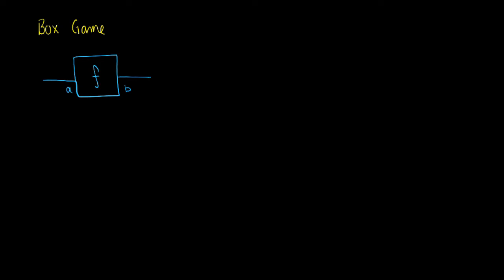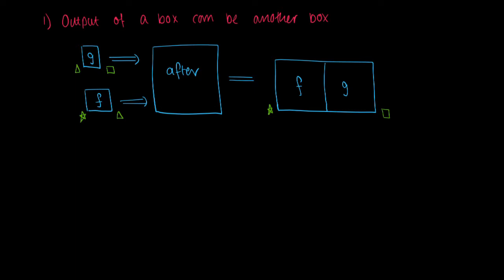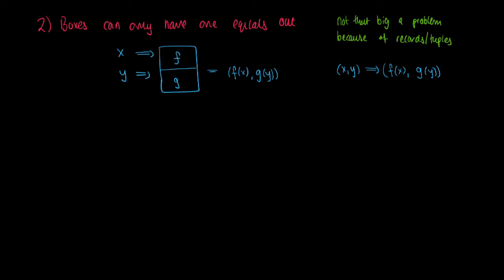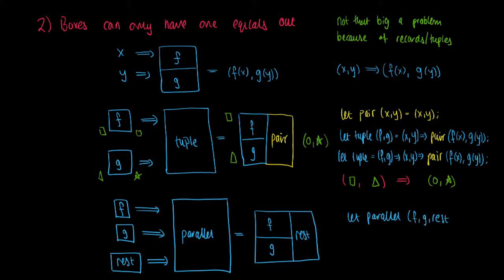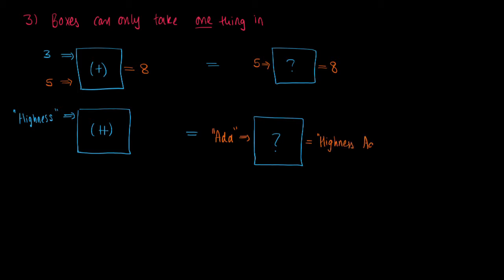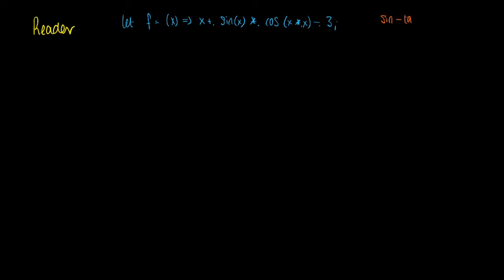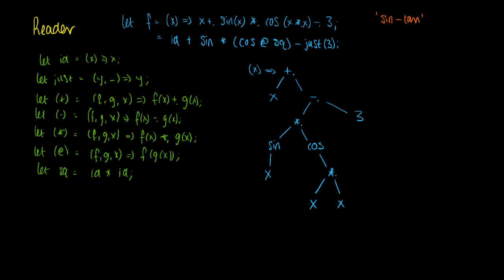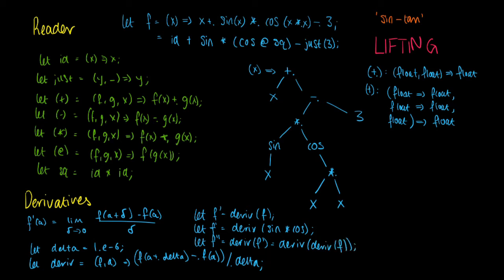6) Higher Order Functions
An attempt to explain higher-order functions using diagrams.